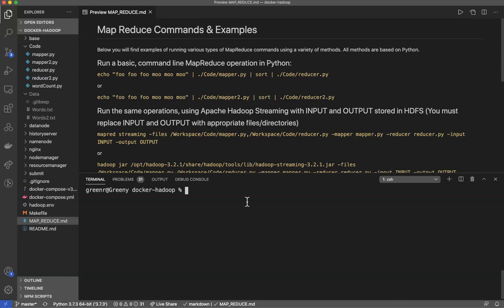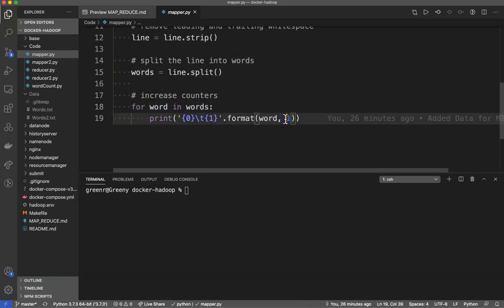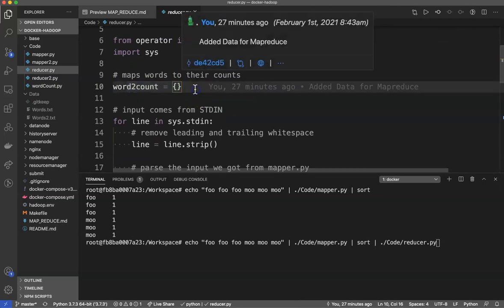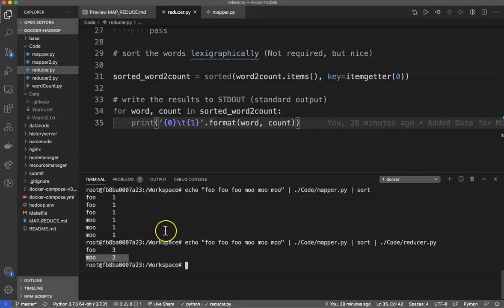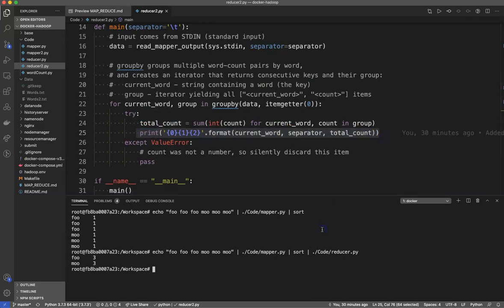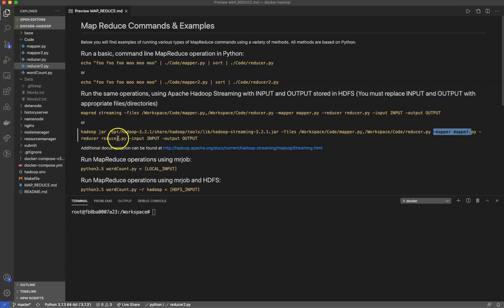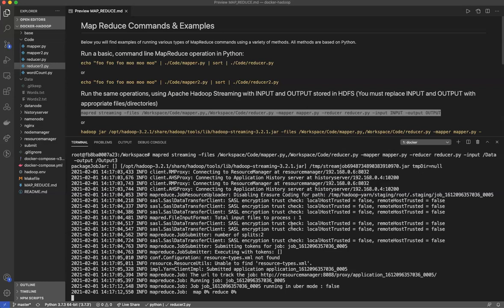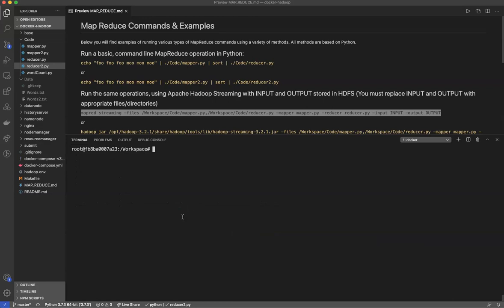CS 6500: Running MapReduce Jobs with Python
An overview of running MapReduce jobs with Python inside of Docker Containers.